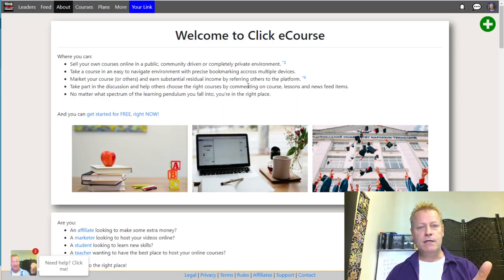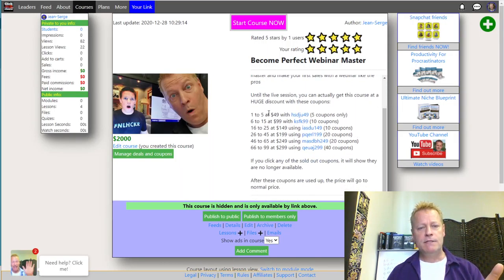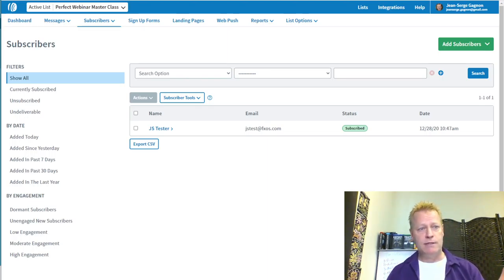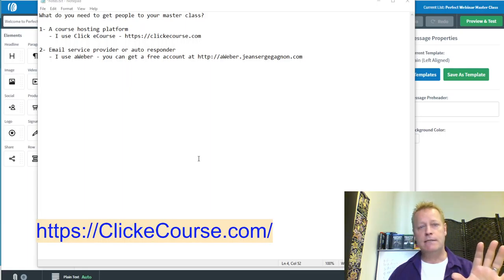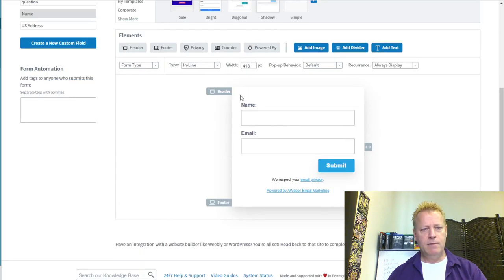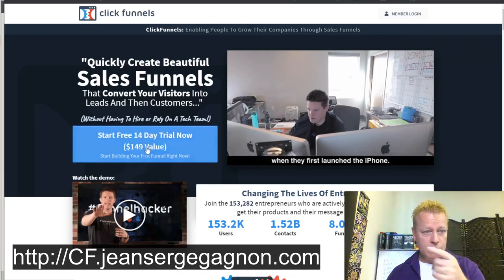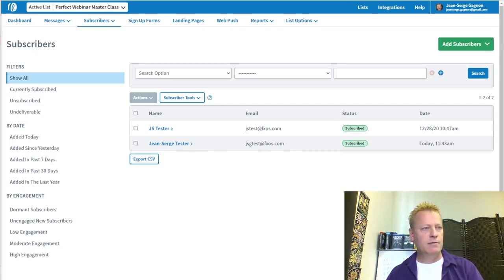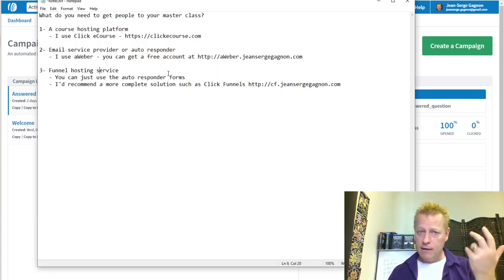Course Income Secrets - #298 What do you need to get people to your Master Class?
What do you need to get people to your Master Class?

Before you can host a successful master class, you need a few things to keep track of who is attending.

Unless you want to just deliver it in a Facebook or YouTube live session, which I don’t recommend, you’ll want to get these things setup.

There’s definitely a lot to do to host a master class and I’ve been talking about it a lot since I’m preparing to do one myself.

Let’s get you setup for a successful master class.

Preparing the basics

The main things you’ll need to get people to your master class are the following.

Of course, you will need to figure out how to get people to it, but this is what you need to be professional.

1- A Place to host the course
2- An email list provider
3- A Funnel creating service

These are important to have if you want to scale and have a successful course later on as well.

Let’s get into more details on each of these

1- A Place to host the course

It probably feels like something you don’t need until you...